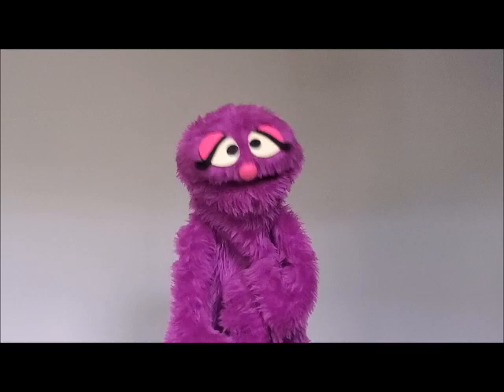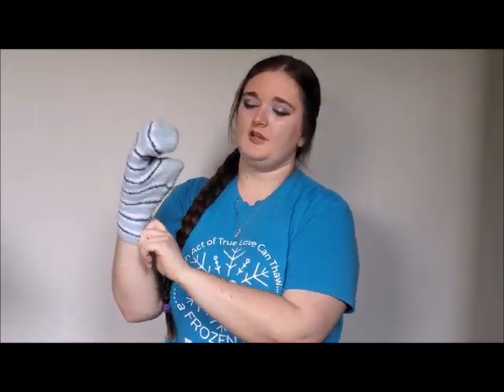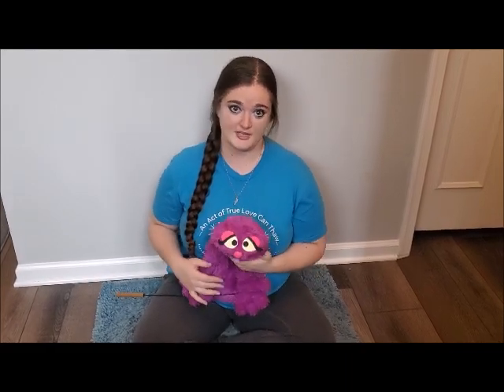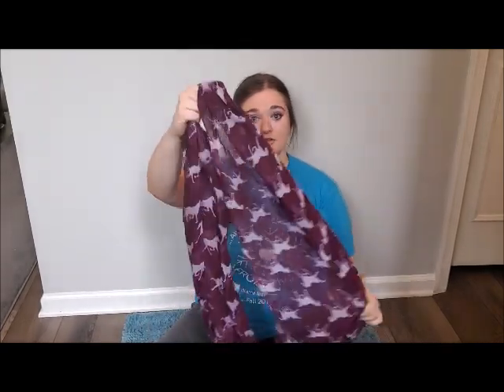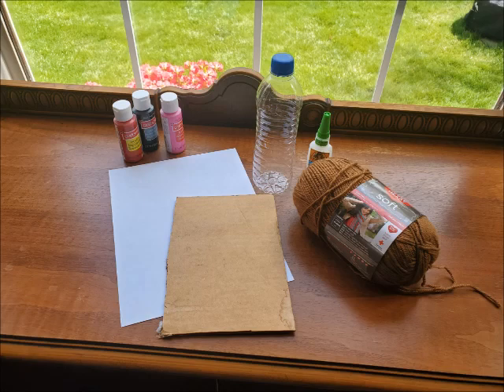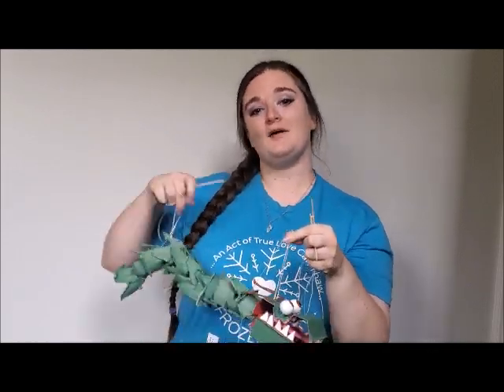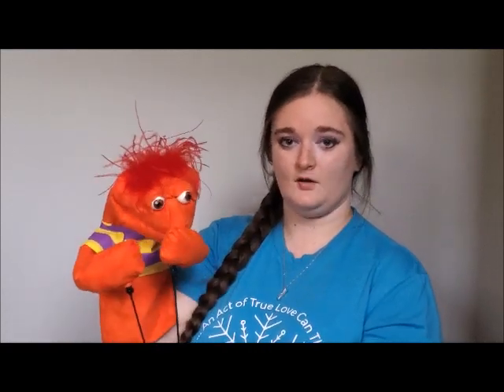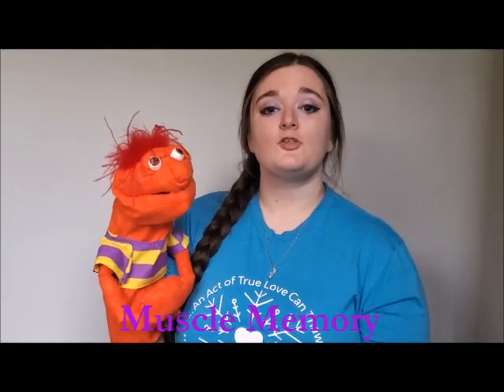DLC Teaching Artist Thursday #5: Puppetry 101 with Ms. Kristina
Teaching Artist Thursdays bring you drama and other theatre-adjacent skills over the internet from Drama Learning Center's talented roster of teaching artists.

To send Ms. Kristina or any of our other teaching artists a virtual tip while they are unable to connect directly with students in the classroom, head and type the teaching artist's name in the notes. 100% of tips will be passed directly to DLC's teaching artists.